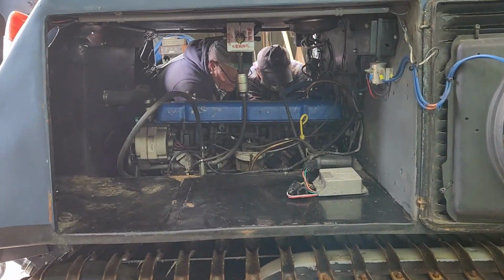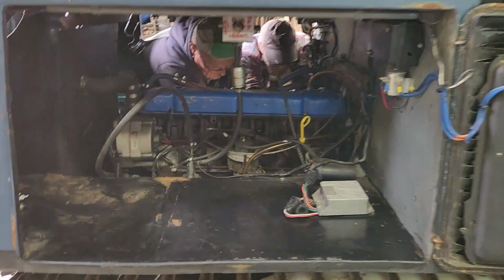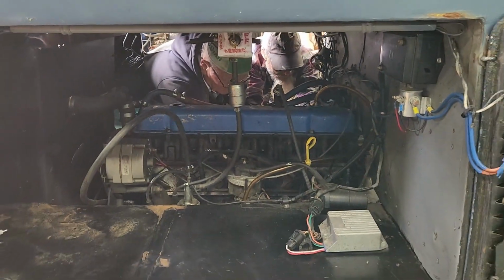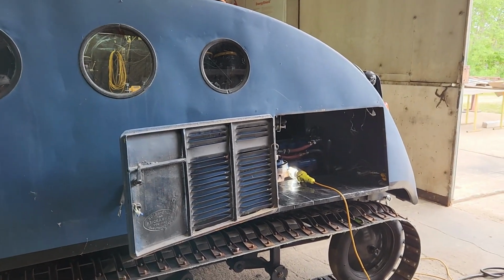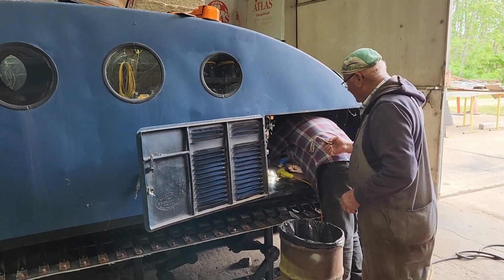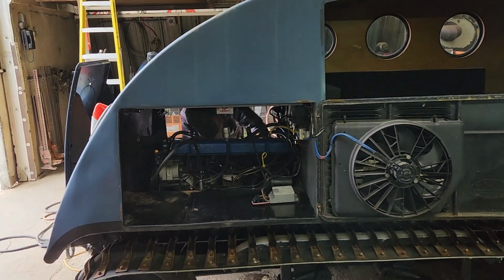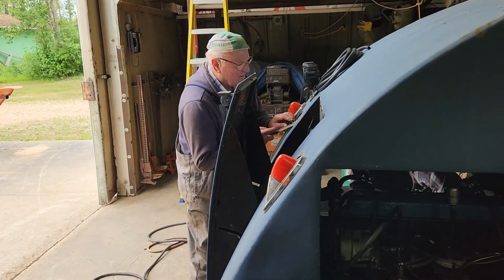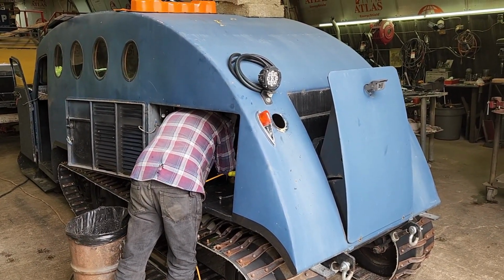COMPRESSION TEST ON 1959 NARROW GAUGE | BOMBARDIER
Today Dad did the compression test on the 1959 Narrow Gage Bombardier. He and his hired man did the test and it turned out the way it likely would have turned out given its age. There are a few things Dad can do for the customer to prolong life. But the customer might be better off running it till it blows up and getting a new rebuilt engine and transmission.

Repairing a Bombardier snow bus can be a complex and challenging process. The snow bus is a highly specialized vehicle that requires specialized knowledge and tools to repair. The track system, in particular, is a critical component of the snow bus that requires careful maintenance and repair. Bombardier snow buses have a long and successful history of providing safe and reliable transportation in extreme weather conditions. Their operation is similar to that of conventional buses, but their specialized track system allows them to navigate difficult terrain safely. Repairing a snow bus can be complex and challenging, requiring specialized knowledge and tools.